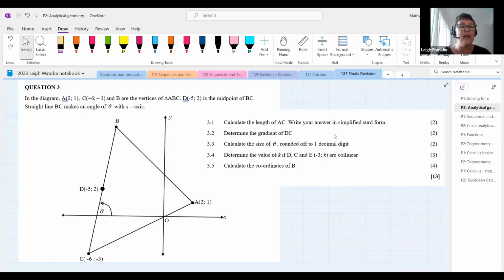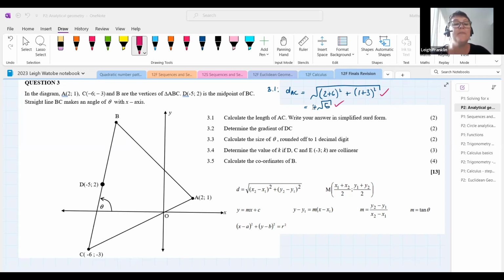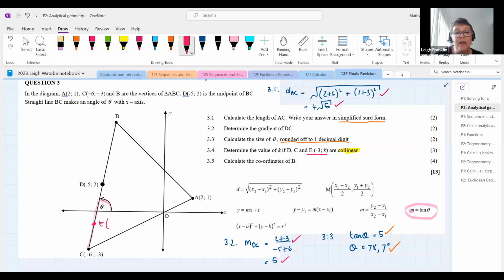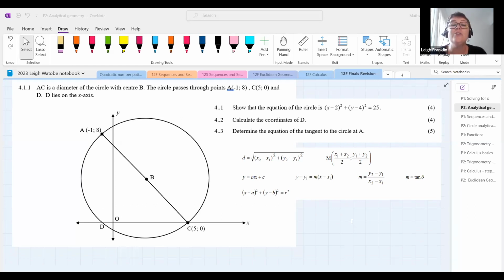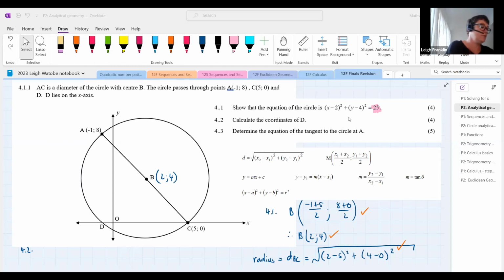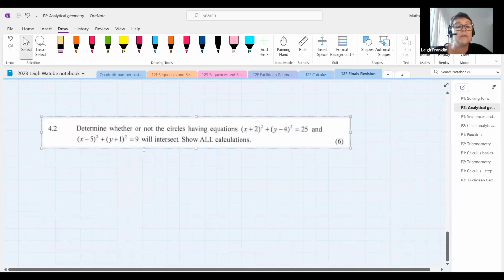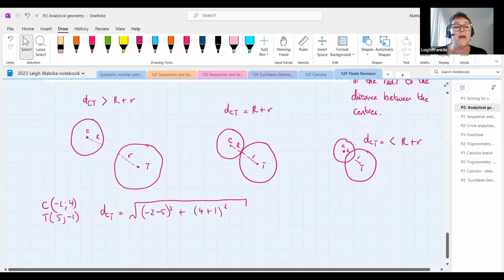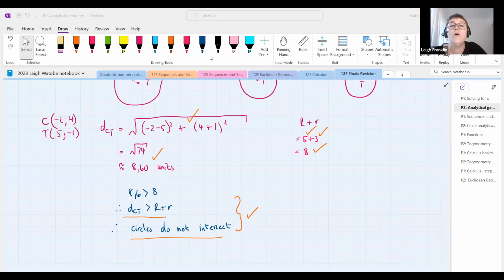Grade 12 - Revision - Final Exam Foundation (p2: analytical geometry)